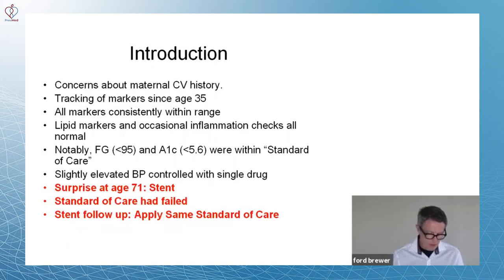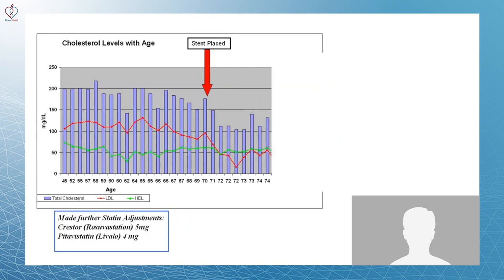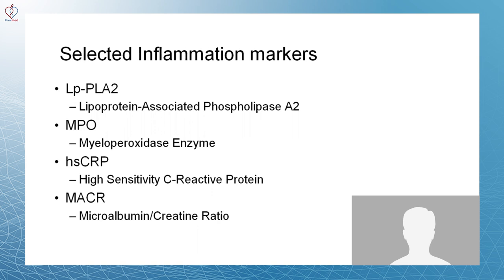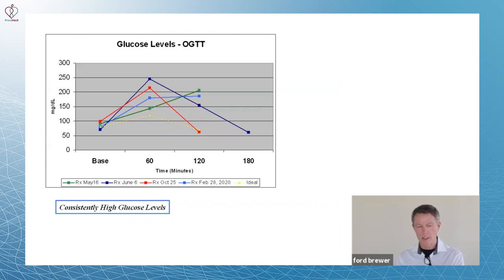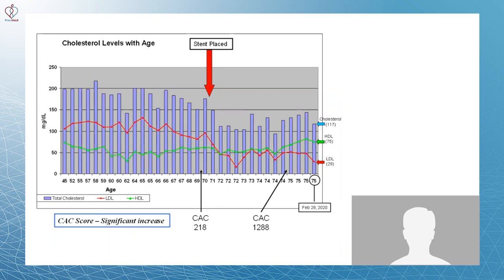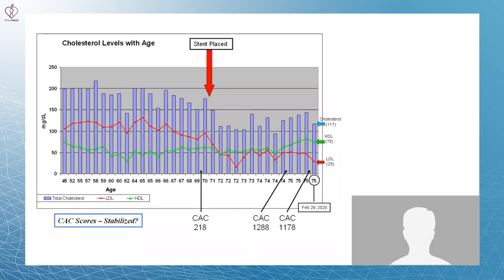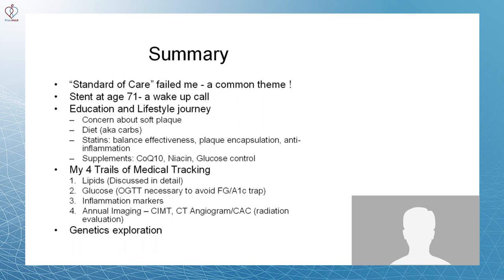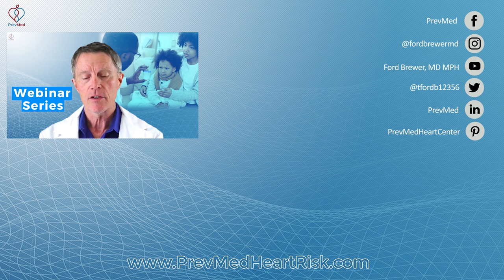Reversal of Coronary Calcium Score: Gerry's Story